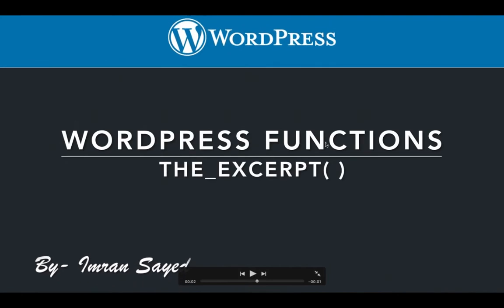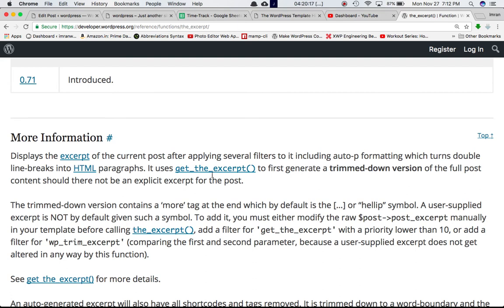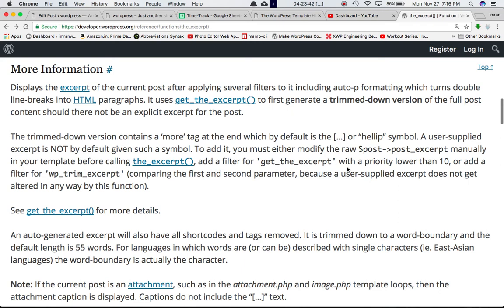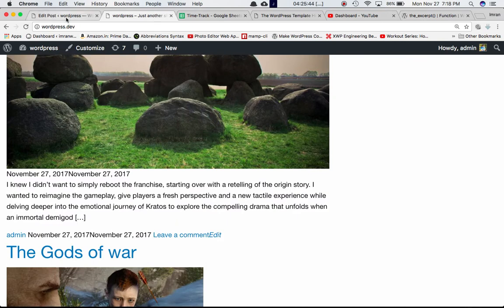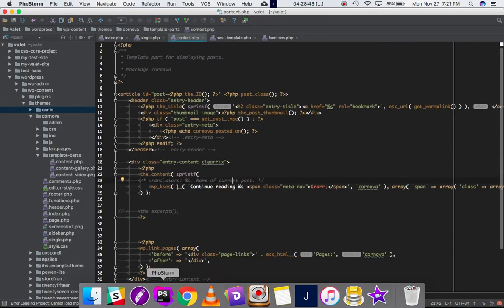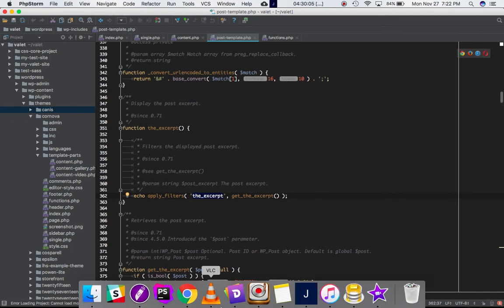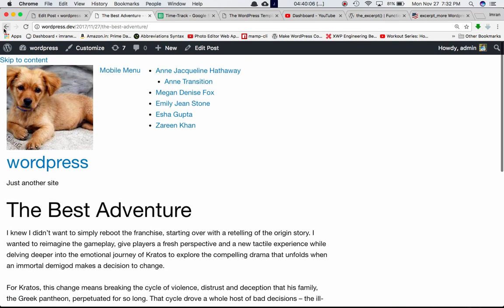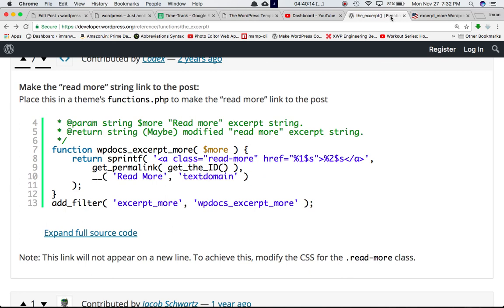WordPress Functions the excerpt Control Theme post Content Read More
WordPress Functions the excerpt the content function the_excerpt the_content
Change hellip symbol in post
control no of words in the post content for the theme